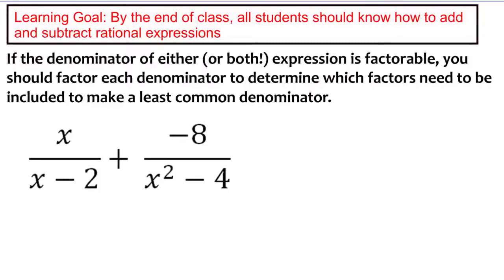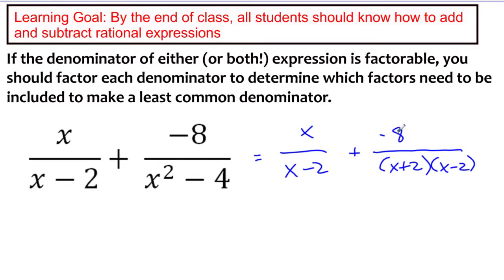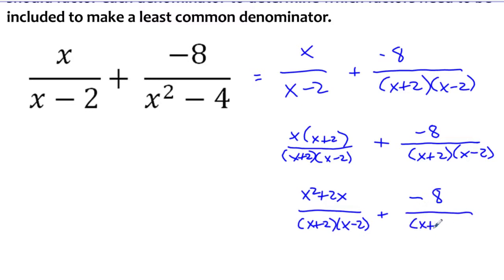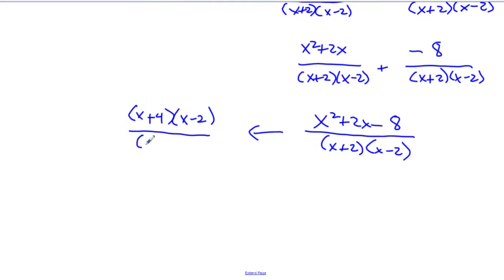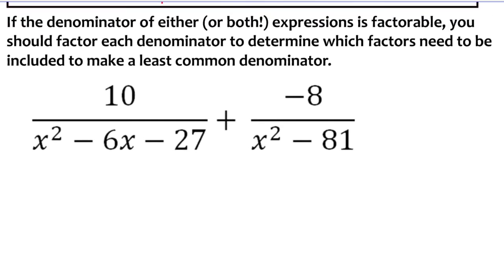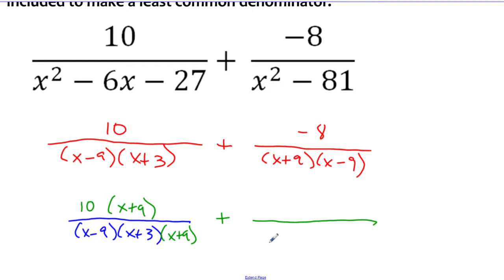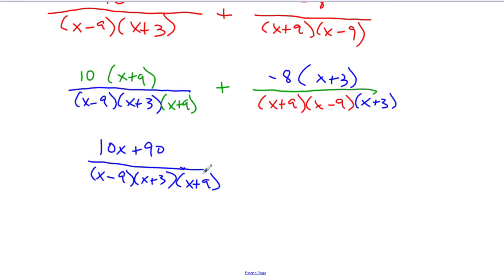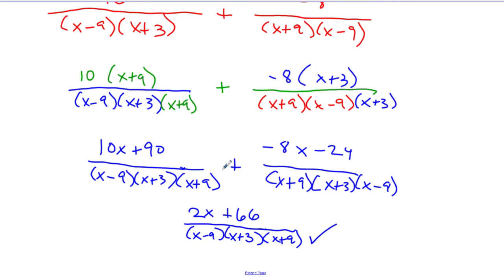Video 4 Part 2 Adding and Subtracting Rational Expressions Part 2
How do you add and subtract rational expressions with factorable denominators?